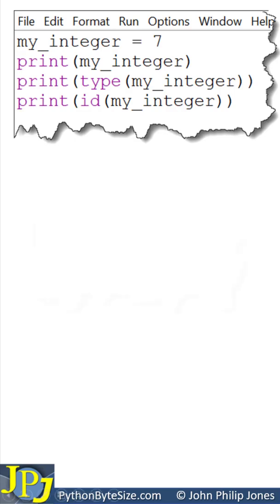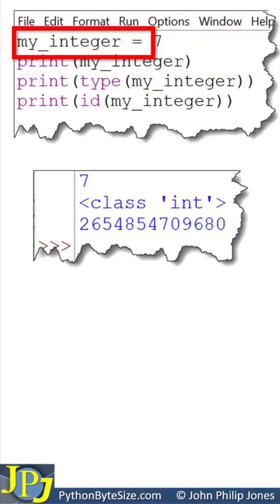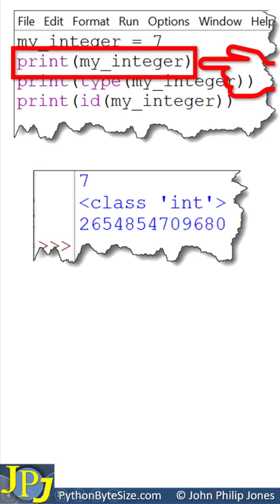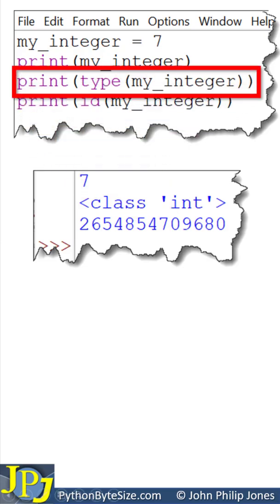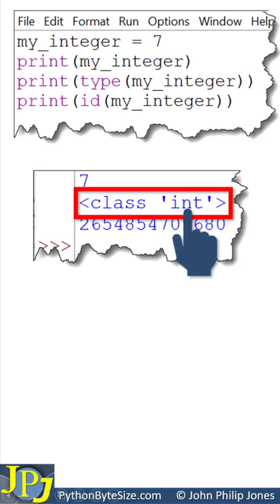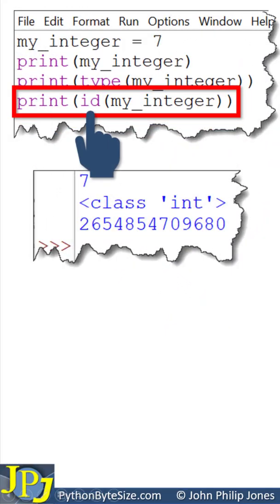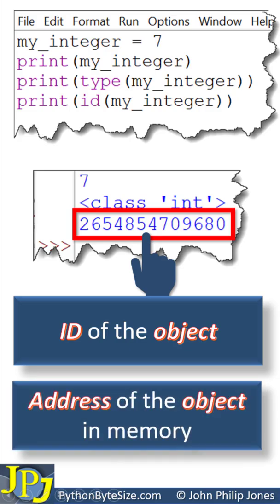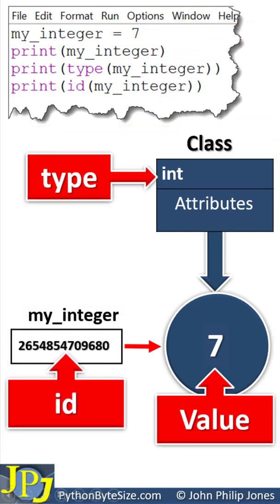Python Integer Object its Value, type and ID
All integer variables in Python are objects and all objects have a value, a type and an id (identifier). This video looks at these aspects of a Python integer object.